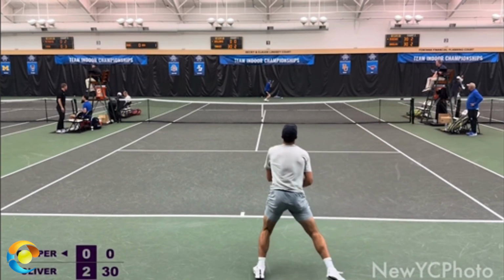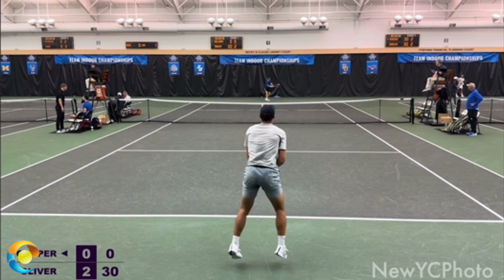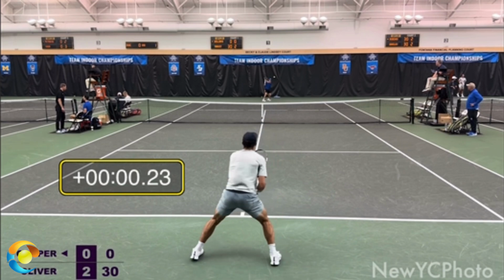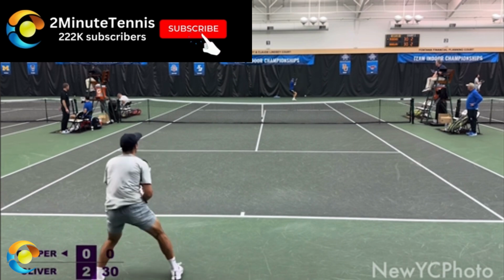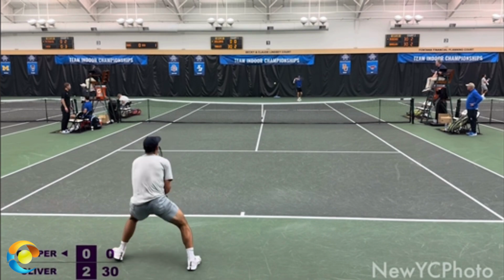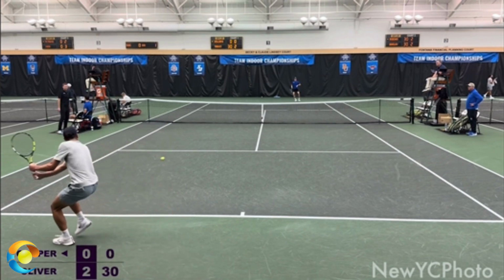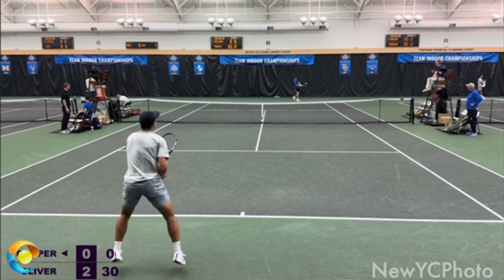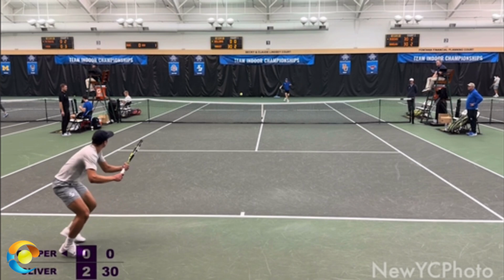WOW! He’s got a PERFECT Tennis Split Step (Improve Your Footwork)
Email Ryan right now and ask about getting YOUR tennis game analyzed:
WOW! He’s got a PERFECT Tennis Split Step
1. Be in the air as your opponent hits the ball
Thank you @newycphoto for allowing me to analyze your videos